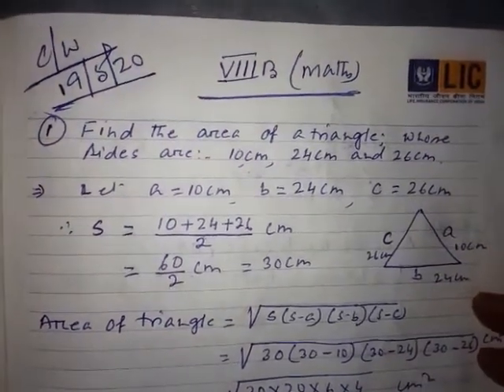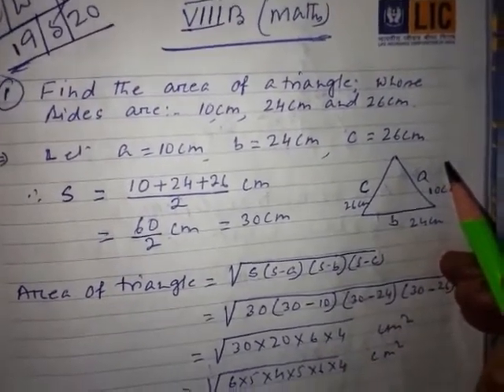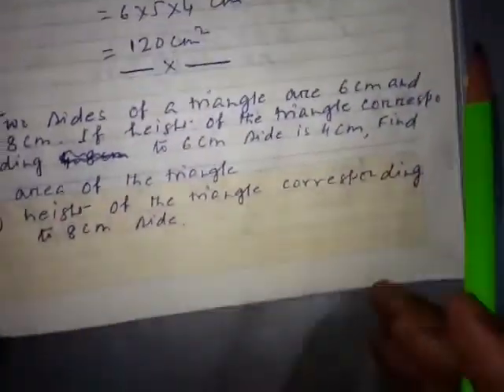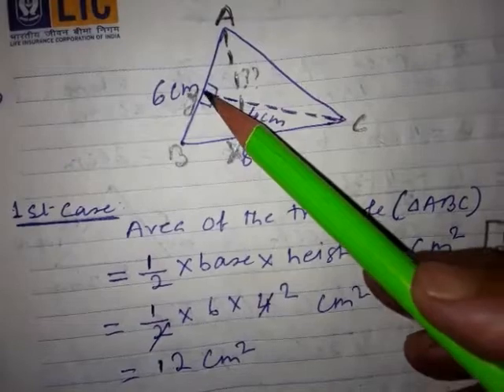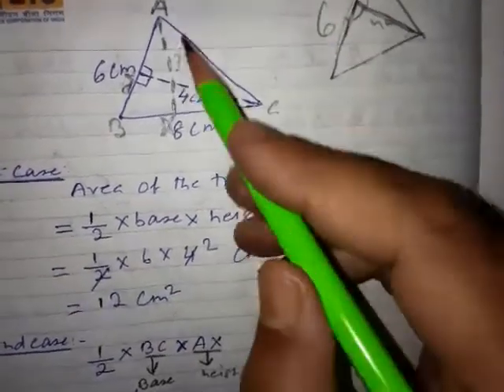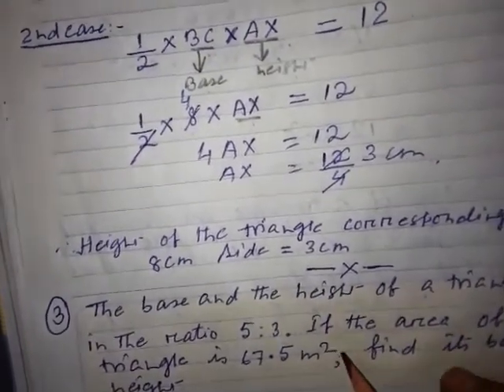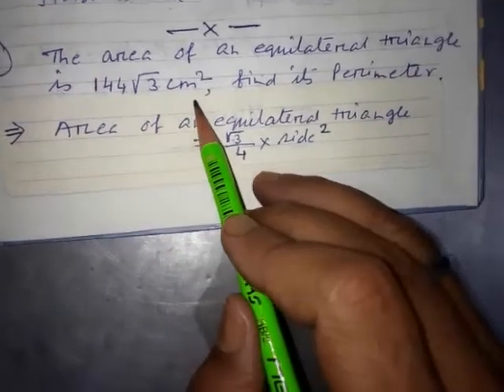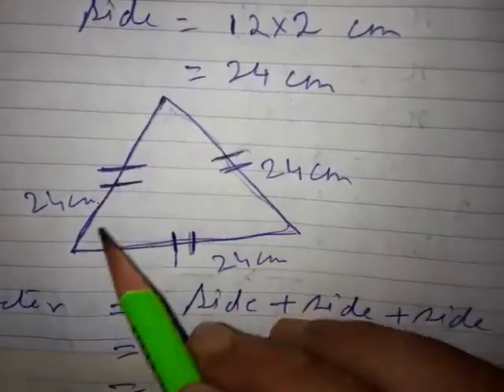Maths Class8_b Area and perimeter session - 2